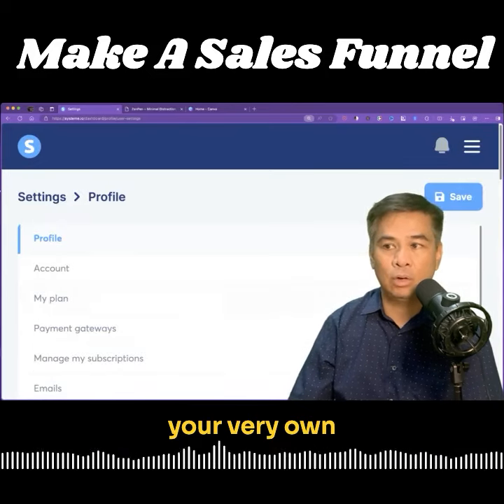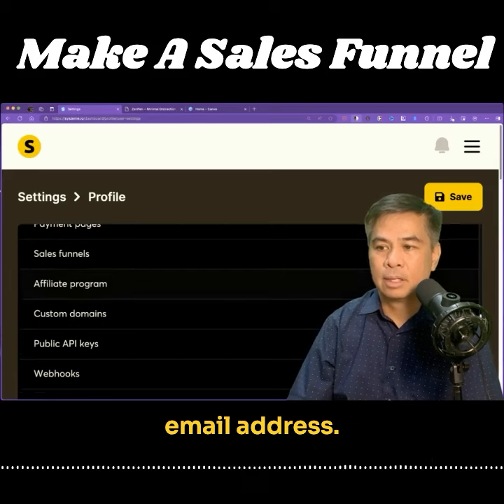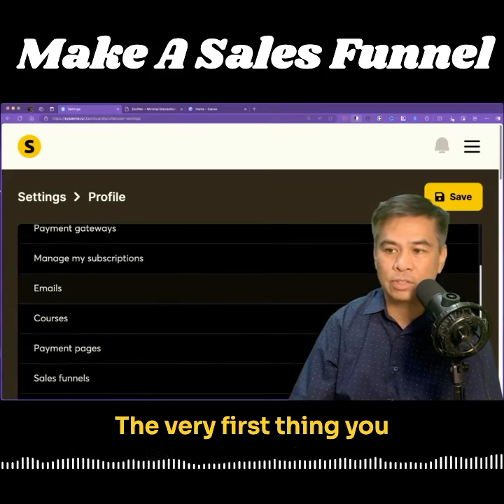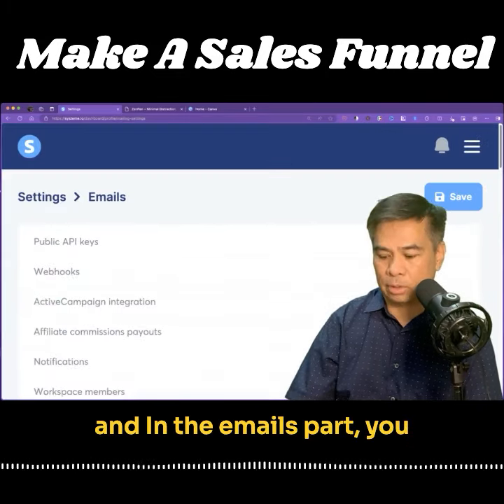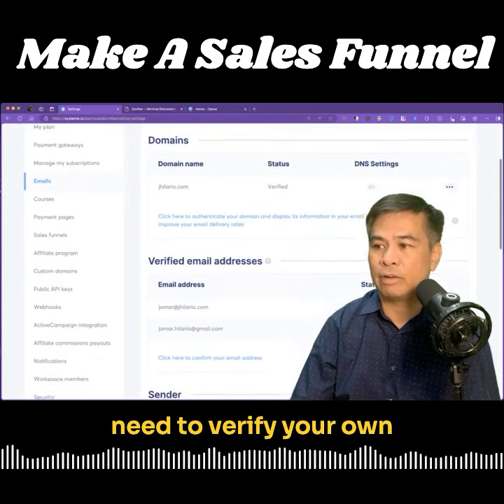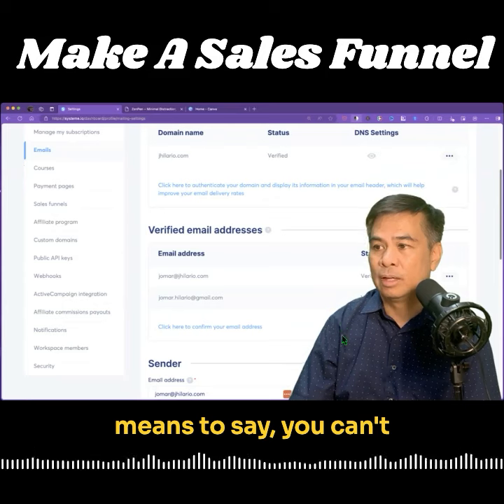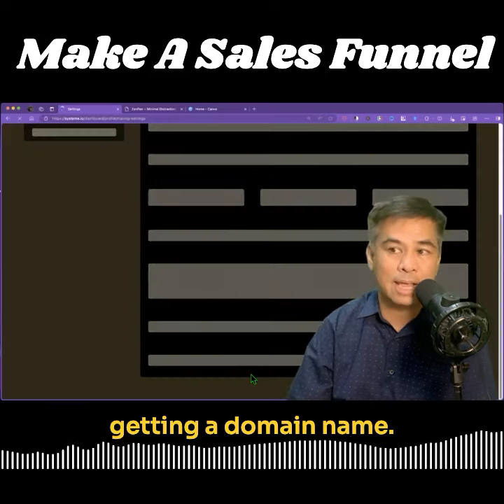Systeme io make sales funnel setup domain,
Before You Start Your SALES FUNNEL in SYSTEM.IO -- How To Setup Domain/Subdomain in System.io
Systeme io make sales funnel setup domain, subdomain before making a sales funnel
Systeme.io Sales Funnel Tutorial

1. Learn how to build a sales funnel for beginners with our easy guide.
2. Discover the best ClickFunnels alternatives for your online business.
3. Find affordable sales funnel tools that won't break the bank.
4. Compare Systeme.io vs. ClickFunnels to choose the best platform for you.
5. Step-by-step guide to easy sales funnel setup for small businesses.
6. Explore the top sales funnel platforms to boost your conversions.
7. Check out the best ClickFunnels alternative software for your needs.

Jomar has helped Filipinos earn money from the Internet since 2008—even if they are non-techie and have only a smartphone.